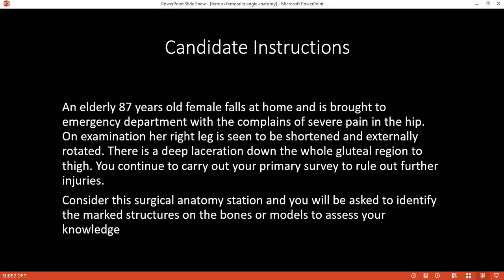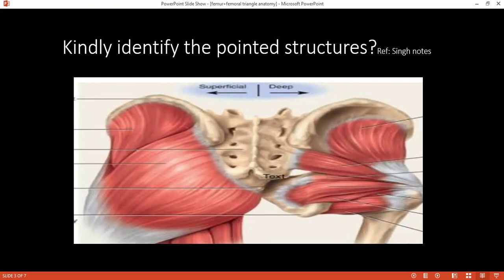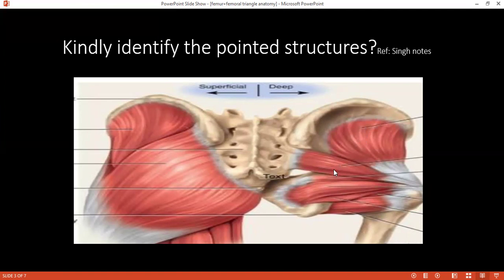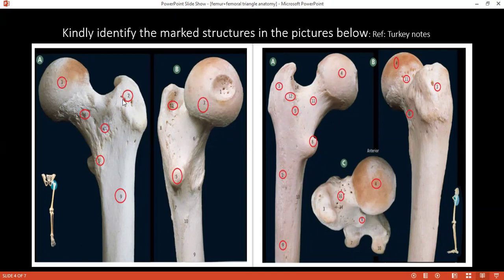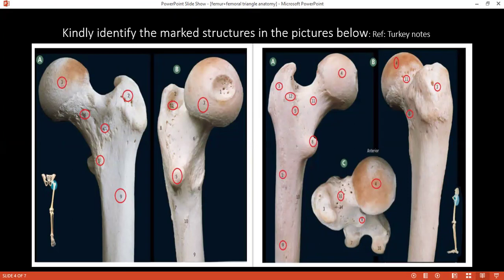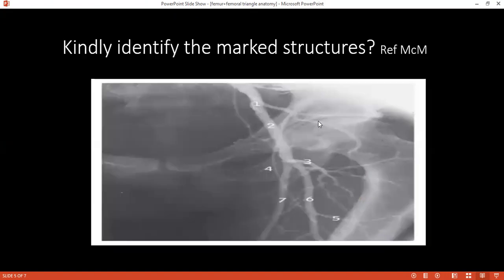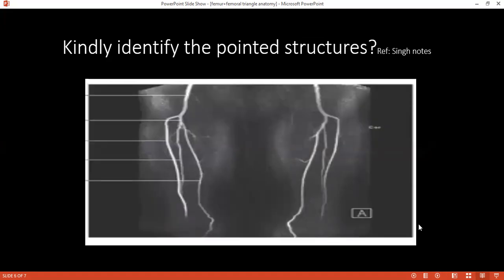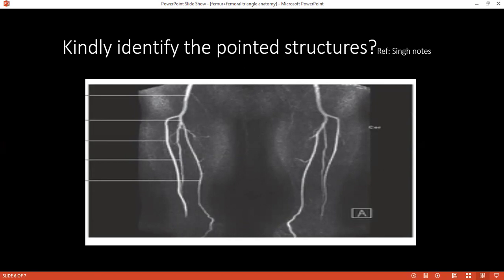SURGICAL ANATOMY STATION OF FEMUR & GLUTEAL REGION